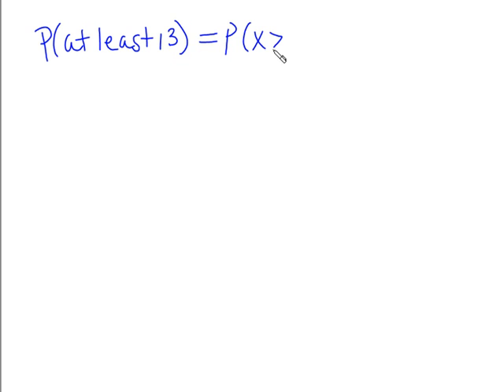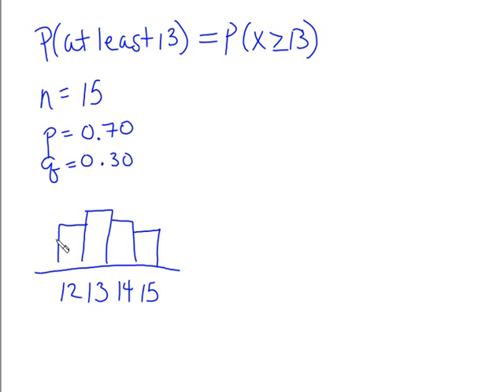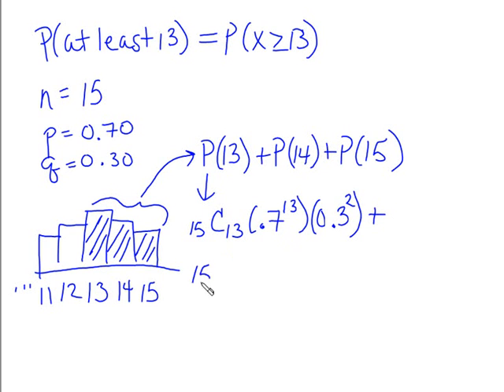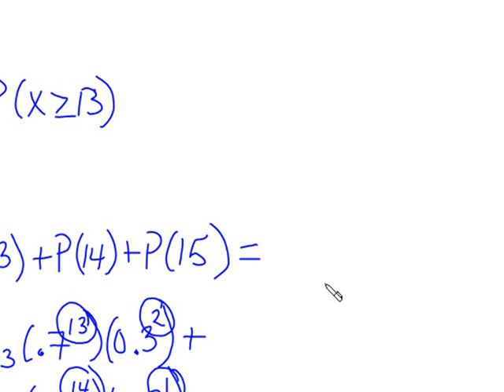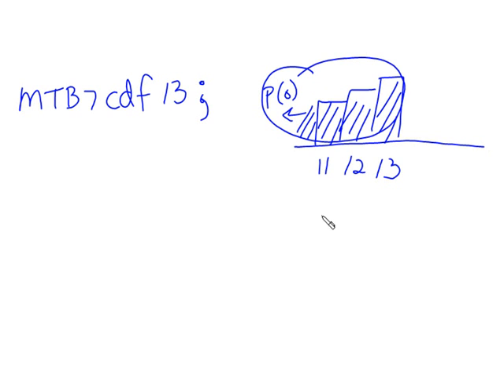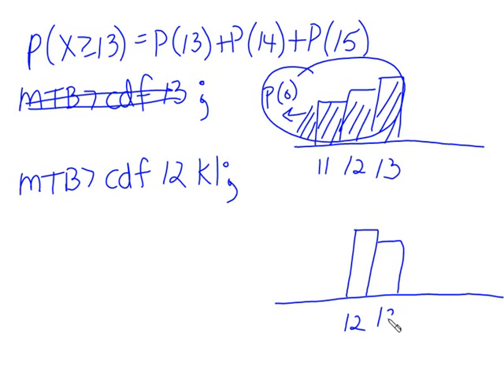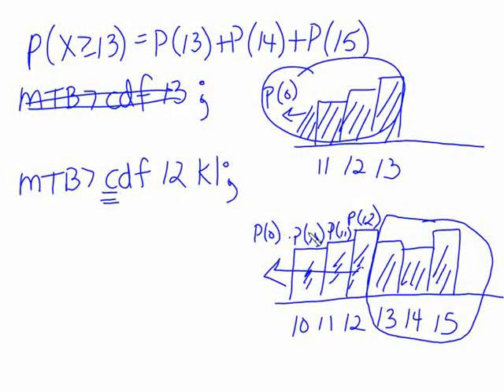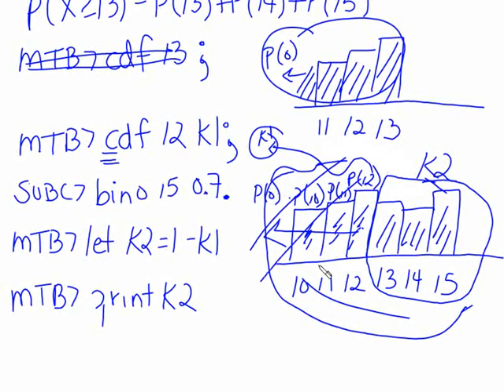Probability of at Least 13 of 15 Houses have Cable